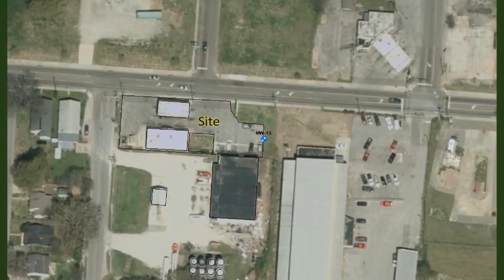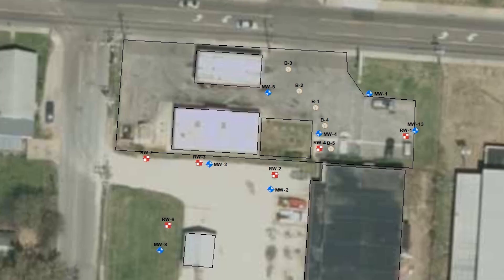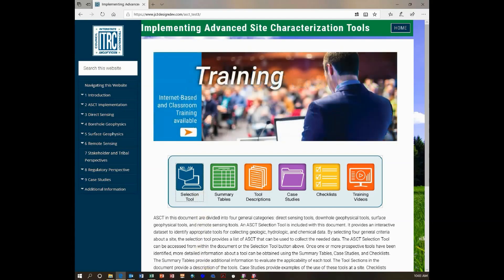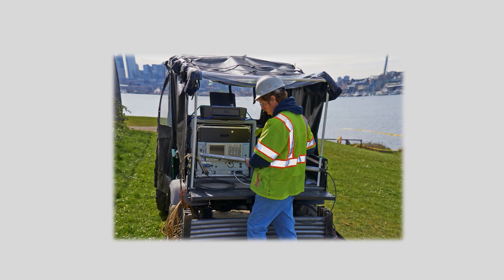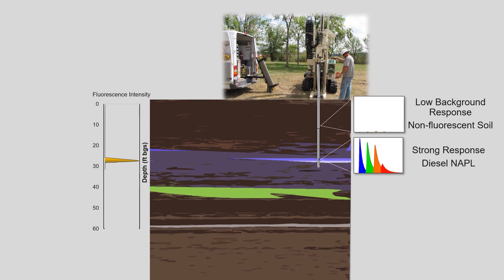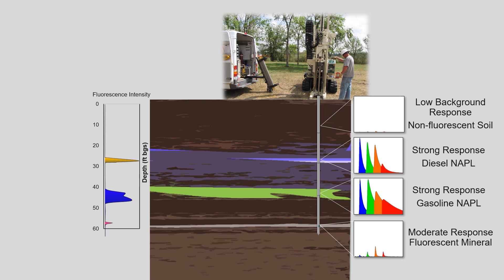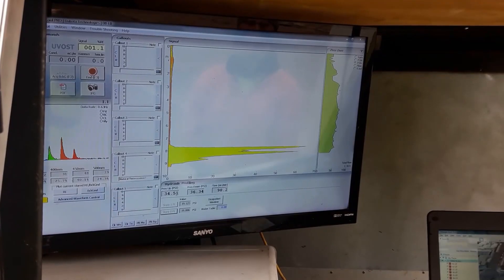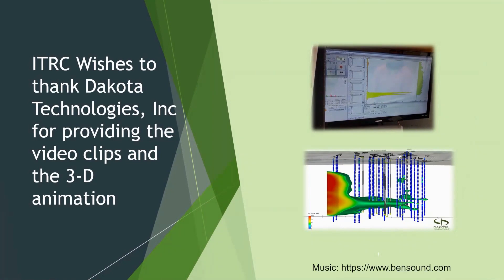ITRC Advanced Site Characterization Tools: Direct Sensing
The ITRC Advanced Site Characterization Tools team was established in 2018 and developed an ASCT web-based Technical and Regulatory Guidance Document to provide a practical guide on the selection and application of advanced site characterization tools. There are a number of advanced site characterization tools that expand the ability to understand contaminant concentration and mass, as well as the stratigraphy of the contaminated media.  This video provides an example of the application of Direct Sensing ASCT (Chapter 3) using an LIF Survey with an Ultraviolet Optical Screening Tool (UVOST®) to develop a representation of an Light Non-Aqueous Phase Liquid (LNAPL) plume.

ITRC does not endorse any products or brands mentioned in this video.